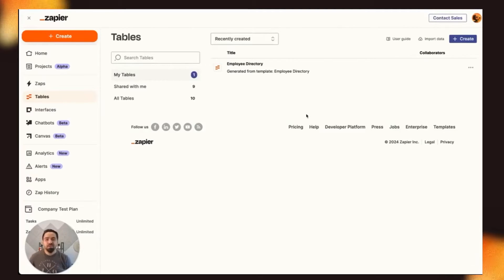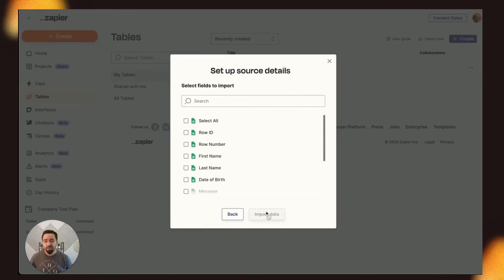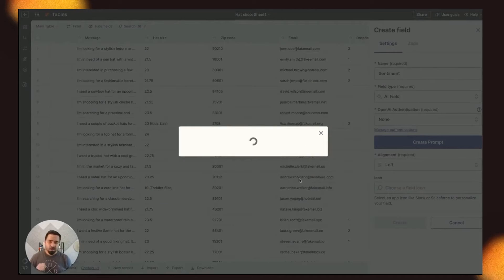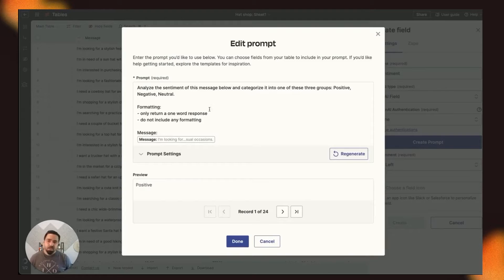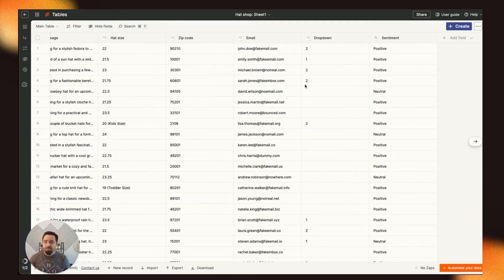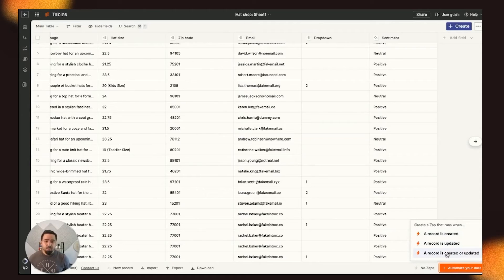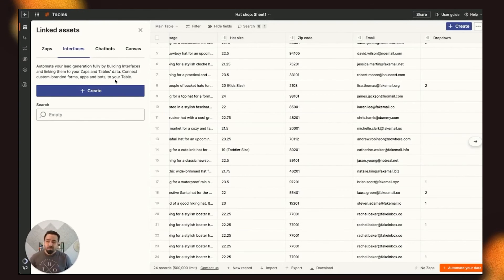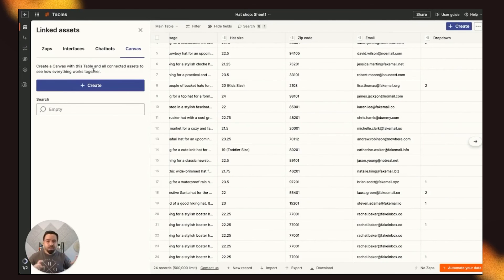Unleash AI in Your Spreadsheets: Sentiment Analysis in Zapier Tables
Unlease AI magic in your Google Sheets with automated sentiment analysis! Join Diomer Ortiz, Product Manager for Zapier Tables, as he walks you through the powerful new features of Zapier Tables. In this comprehensive demo, Diomer demonstrates how to import data from Google Sheets, create an AI field using OpenAI's Turbo model, and automate sentiment analysis. Learn how to set up Zaps for real-time notifications, automate data actions, and leverage linked assets for seamless integration.